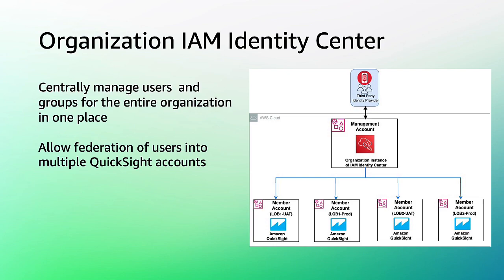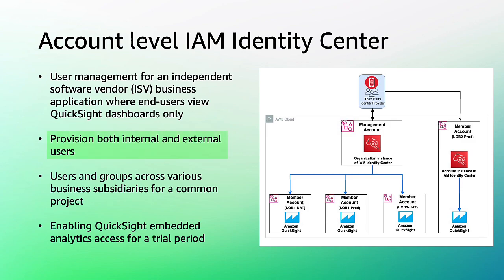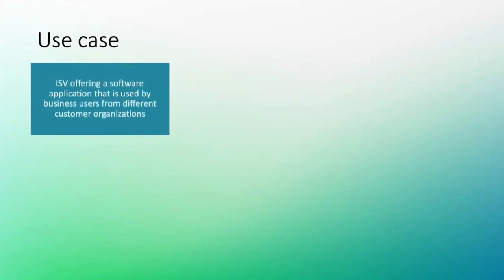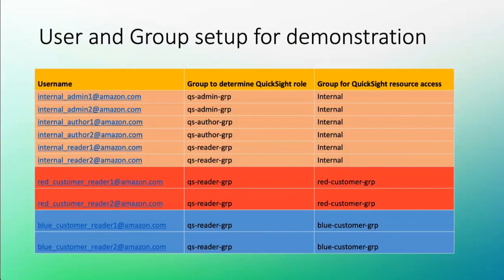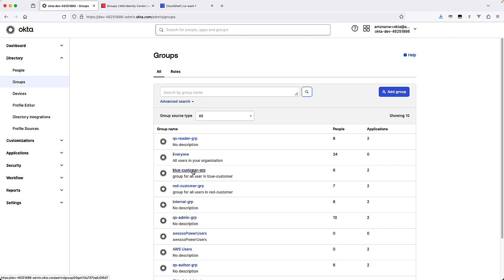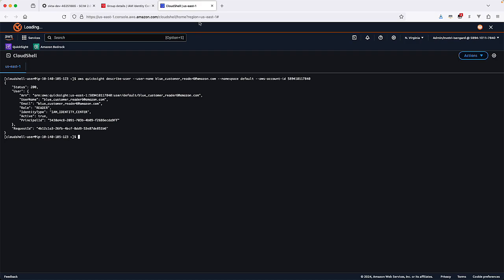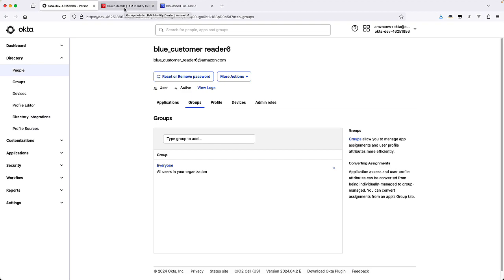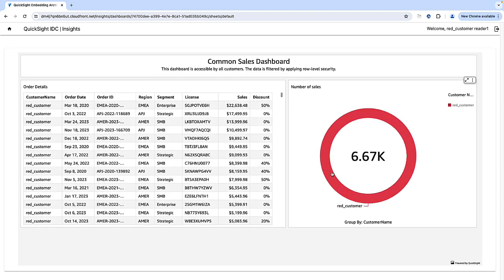Embed Applications in QuickSight Using IAM Identity Center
Do you have a QuickSight embedded application? If so, come learn how you can integrate identity providers into IAM Identity Center (IDC) to give custom access to embedded QuickSight dashboards for your customers. Two of our solution architects will walk you through the fundamentals and provide a demo to follow along!

Pre-requisites: QuickSight account is integrated with IAM Identity Center.

Any questions on this topic can be answered through our QuickSight Community forum for this session here!

Chapters
00:00 Session and presenter introduction
00:15 Agenda overview
01:00 What is the AWS IAM Identity Center (IDC)?
03:43 Account integrations with IAM Identity Center
07:04 How to integrate QuickSight with IAM IDC
09:08 Use Case - Okta and QuickSight with IAM IDC
10:58 Solution to account integration
12:43 Users and group examples for the demo
13:52 Demo: Introduction
14:23 Demo: Onboarding a new user in the identity provider
16:00 Demo: Adding user to group for dashboard permissions
19:48 Demo: User access for embedded QuickSight dashboards
22:30 Demo: Removing a user from a group
26:20 Demo: User 2 access to embedded QuickSight dashboards